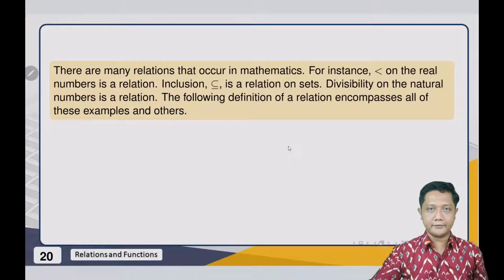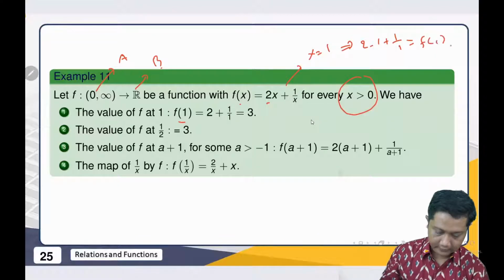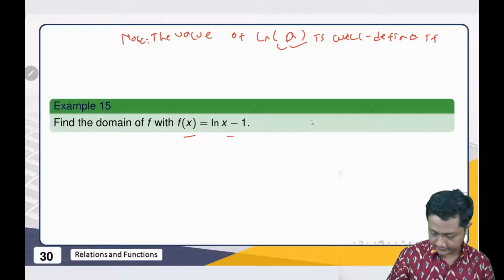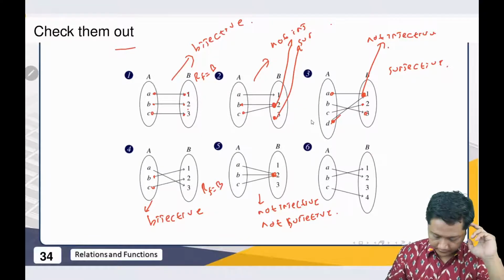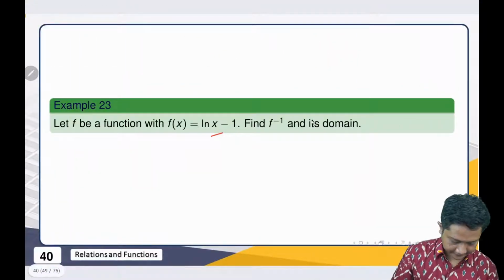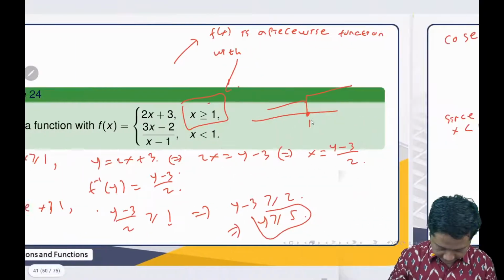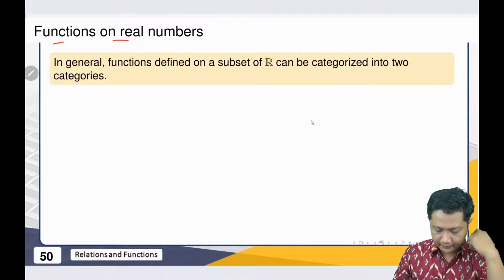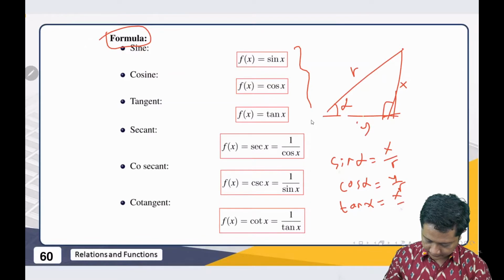Relations and Functions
Alat Tempur:
Kamera Utama : Sony A7r3 + lensa FE 16-35mm f2.8 GM
Kamera Lain : Sony A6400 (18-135mm), GoPro Hero 9
Pencahayaan : Paket Midio Softbox A2
Tablet :